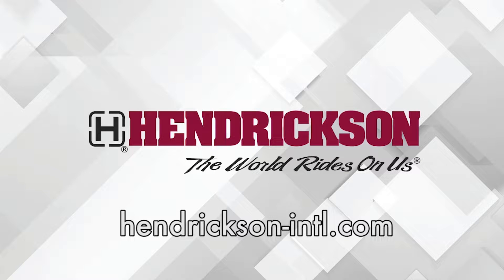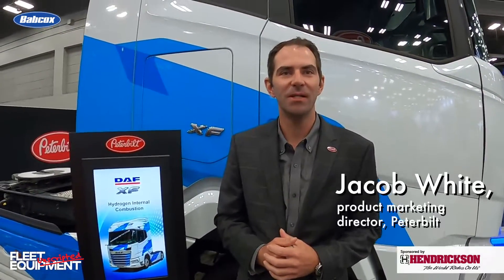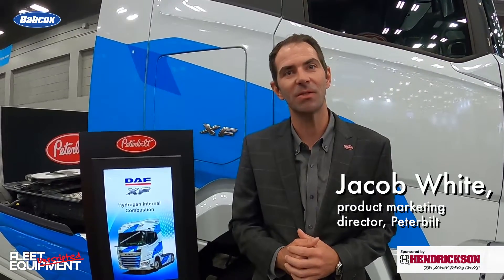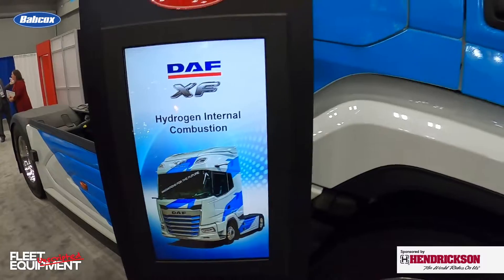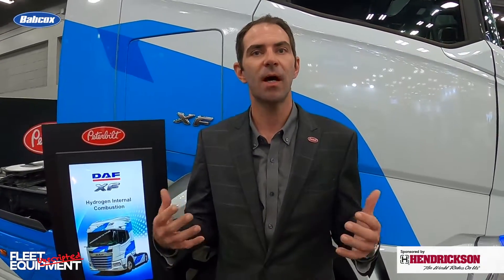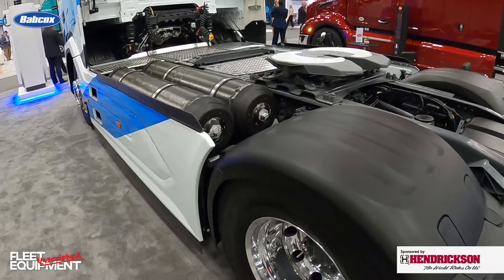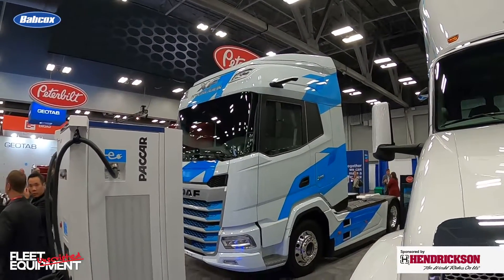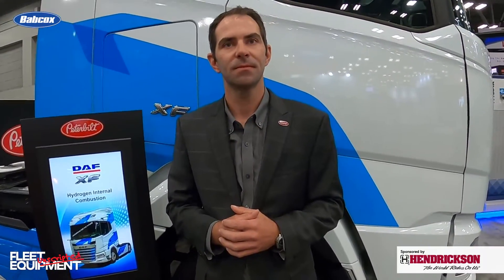Peterbilt previews PACCAR's hydrogen internal combustion engine powertrain | FE Unscripted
"Not a one-size fits all solution." That's a mantra of the heavy-duty trucking industry where equipment has been and will be built to spec. Application drives equipment decisions. Somehow that idea gets lots when we're talking about zero-emissions vehicles. Maybe it's that today's battery electric trucks are "simpler," in terms of hard-part components that leads us to paint future powertrains with a broad brush. Or maybe it's that OEMs, suppliers and fleets are taking zero-emission equipment possibilities seriously and finding out that the tried-and-true, purpose-built ethos of trucking equipment will continue in the zero-emissions age.

Enter hydrogen internal combustion engines--a technology with growing potential as a decarbonization option. Peterbilt showed off a hydrogen-fueled PACCAR engine outfitted in a DAF truck in its booth at ATA's MCE, and we caught up with Jacob White, product marketing manager, to talk details.

"This hydrogen internal combustion engine uses hydrogen as a fuel, not unlike a natural gas-powered unit today, and it produces zero carbon," he said. "This is a zero-carbon emission solution and a simple aftertreatment system. It should be a relatively similar experience to running a truck that our fleets are used to today."

While it is zero-carbon emissions, there are some caveats to the technology, as well as more potential benefits. For the full details, watch the video above.